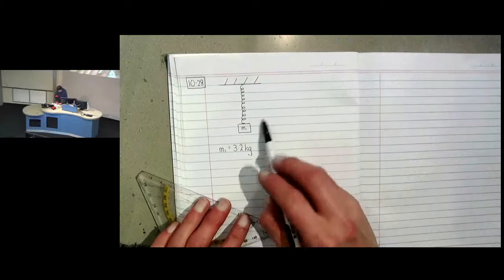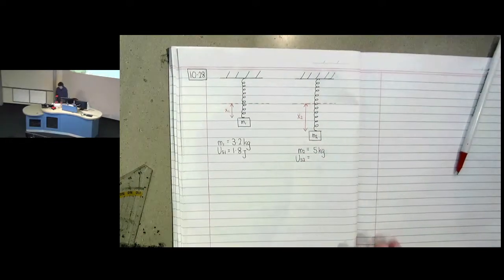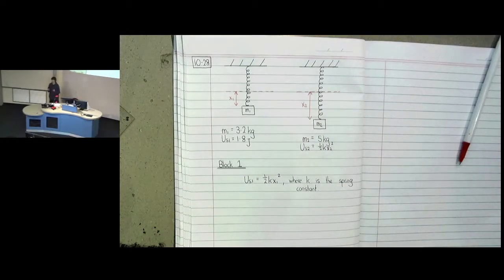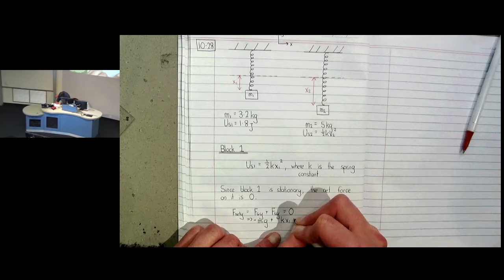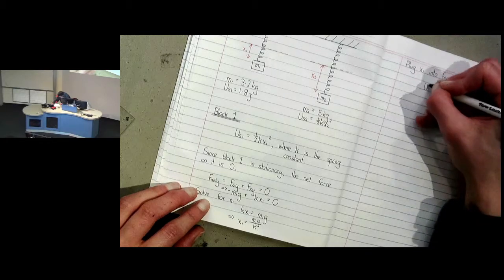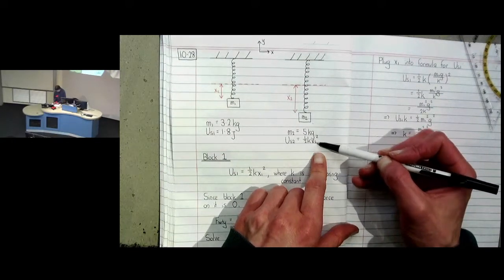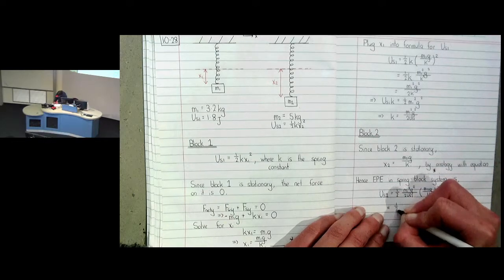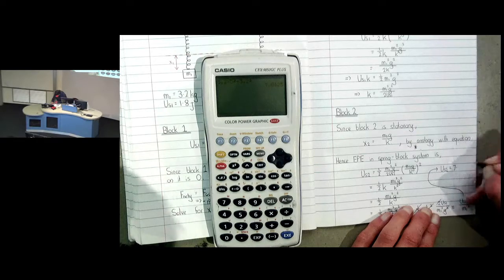C&J Question 10-28